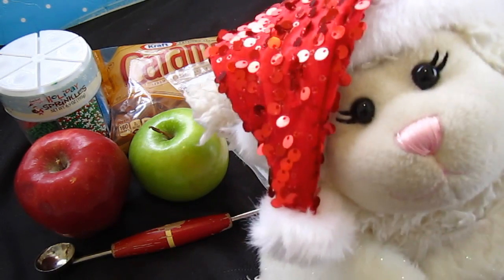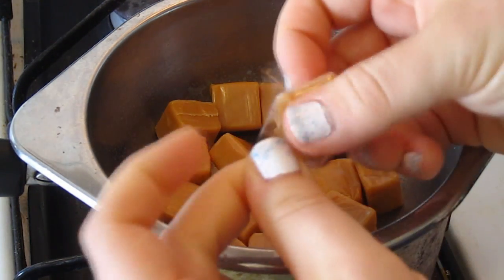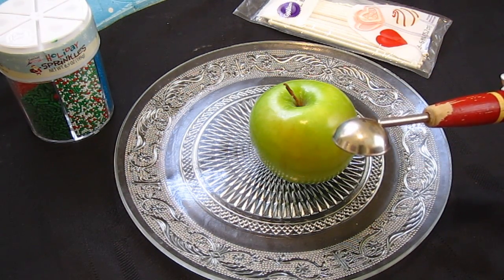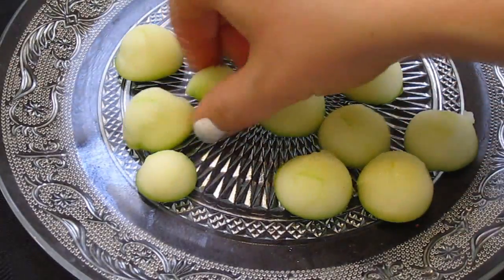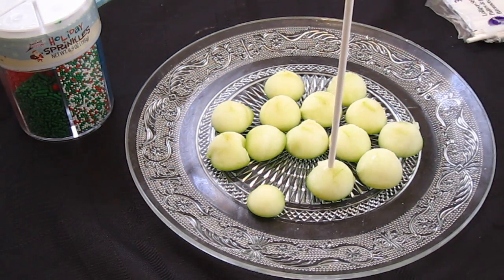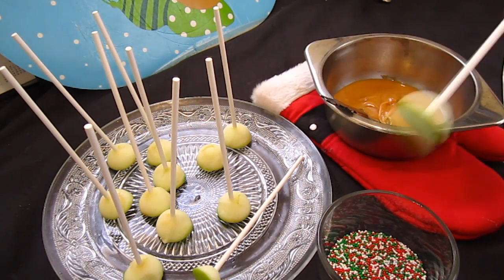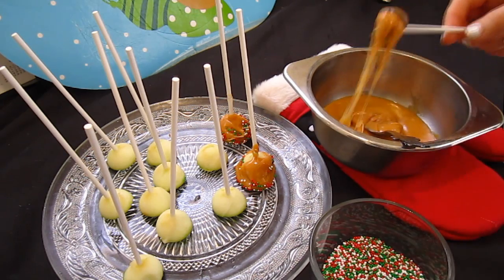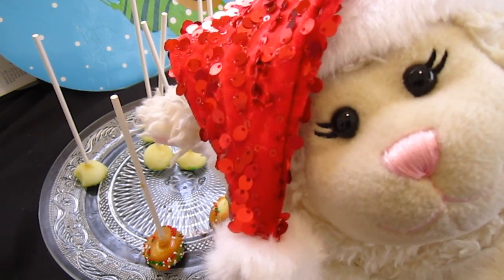#339: Lambie Makes Mini Carmel Apples - LambCam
Sprinkles brought Lambie supplies to make mini caramel apples!